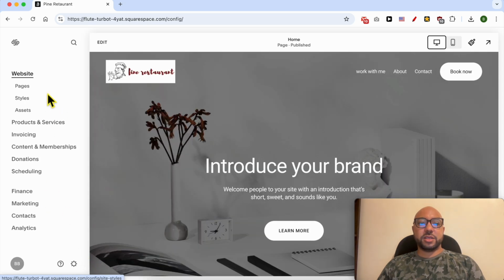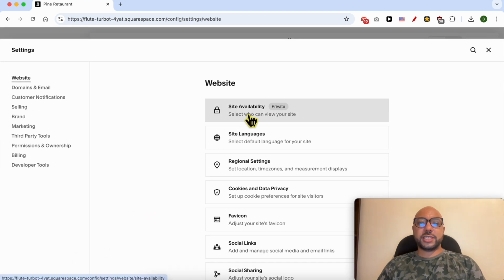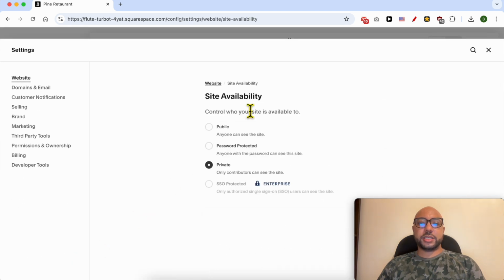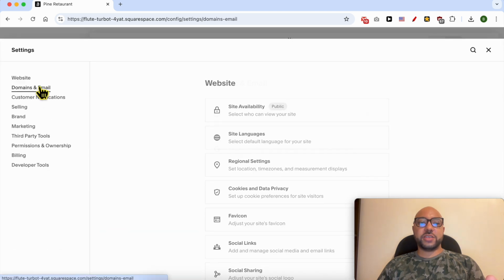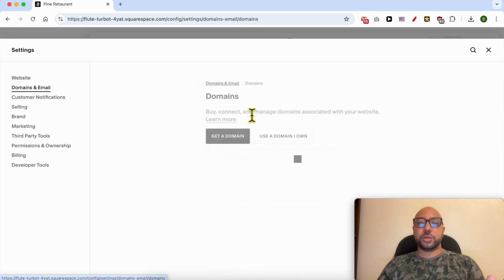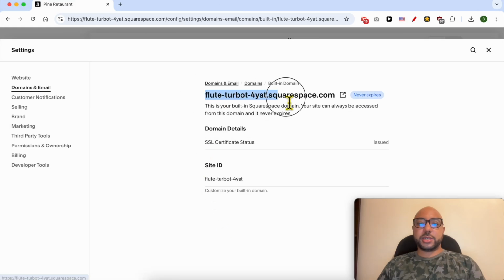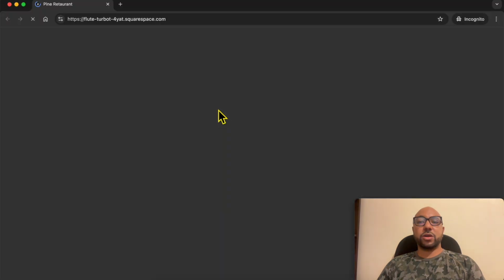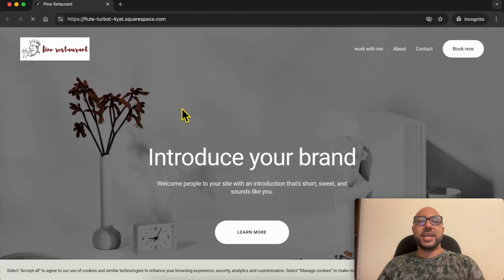How to Make a Squarespace Website Public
In this video, I’ll walk you through how to make a Squarespace website public. Making a Squarespace website public is a straightforward process that ensures your site is visible to everyone.

To start, log in to your Squarespace account and navigate to the settings menu for your desired website. Select site availability, then choose public to make your website accessible to all visitors. I'll also show you how to verify your website’s visibility in incognito mode. If you want to become a pro on Squarespace and learn more advanced customization, optimization, and management techniques, don’t forget to check out my Squarespace course for free today!